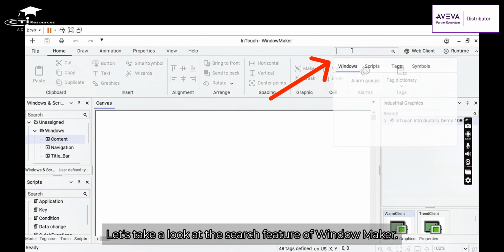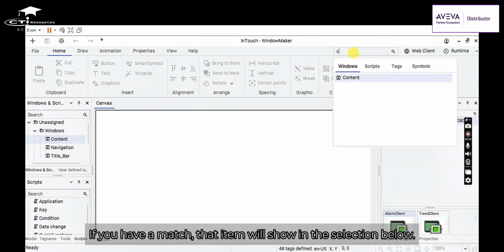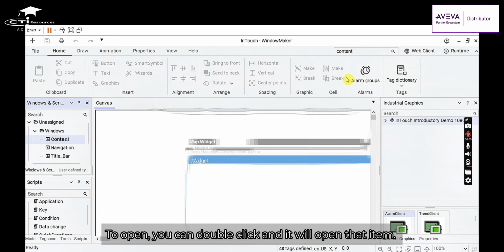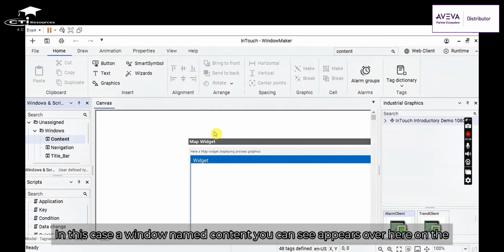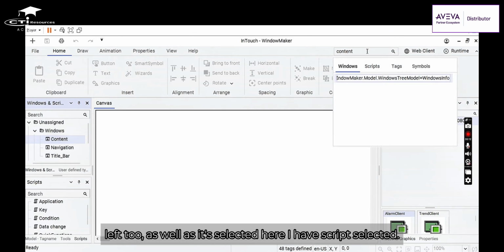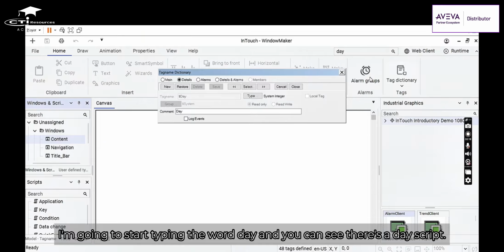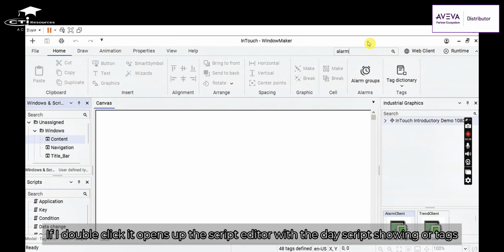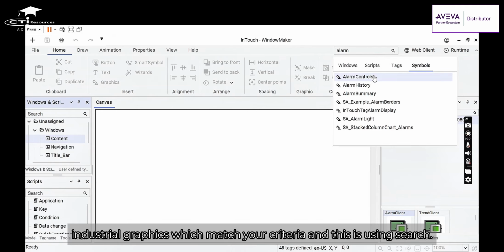QBIH02 | How to Use the Search Feature in AVEVA InTouch HMI | Step-by-Step Tutorial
QBIH02P | AVEVA™ InTouch HMI Quick Bytes Series - How to Use the Search Feature

Learn how to use the Search feature in AVEVA™ InTouch HMI WindowMaker to quickly locate windows, scripts, tags, and symbols within your project. This tutorial demonstrates how to navigate search results efficiently, helping you manage and troubleshoot InTouch HMI applications more effectively.

👉 Explore more AVEVA InTouch HMI tutorials and continue your learning journey in the CTI KnowledgeBase: